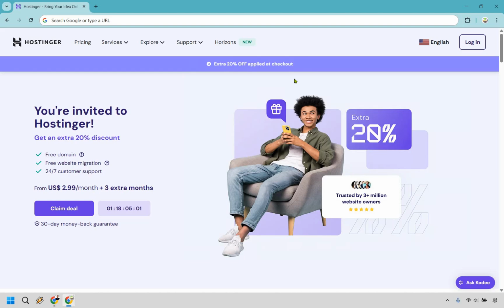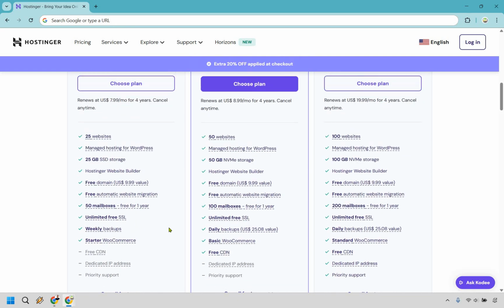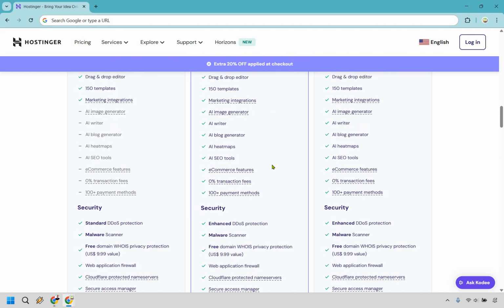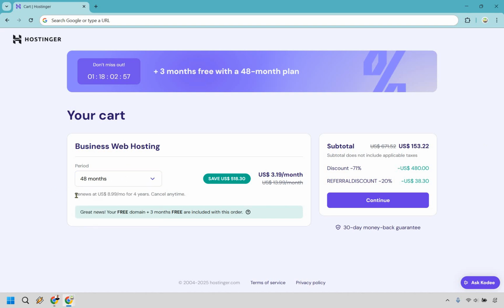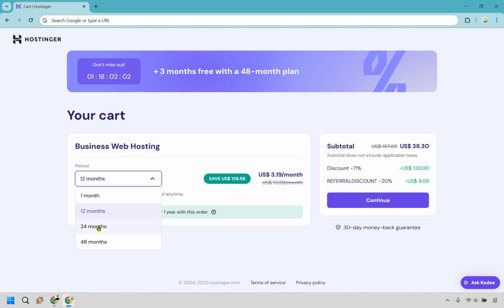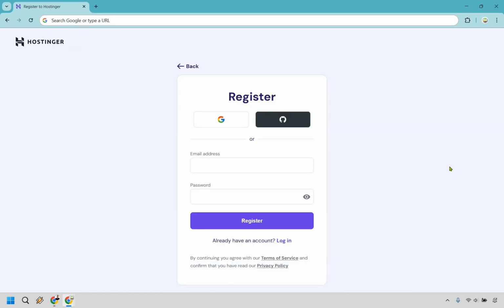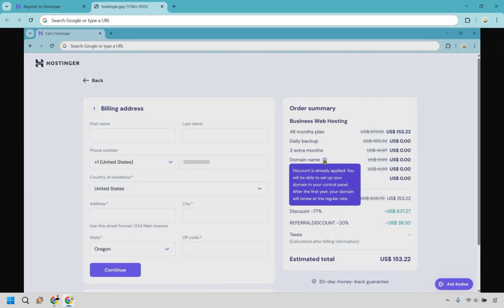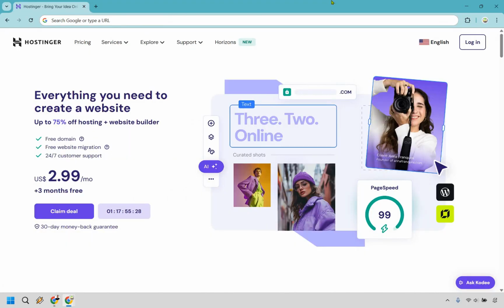How To Buy Hostinger Hosting With Free Domain (2025 Discount)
How To Buy Hostinger Hosting With Free Domain

🎬 Chapters
00:00 Step 1: Claim Discount
00:24 Step 2: Pick Plan
02:02 Step 3: Period Deal
03:48 Step 4: Register & Pay
04:23 Where Is The Domain?
04:59 Closing Words

👋 Hey there! Thanks for checking out my How To Buy Hostinger Hosting With Free Domain video. Here's what I'll be covering for you.

🏝️ How To Buy Hostinger Hosting With Free Domain: Step-by-step guidance on picking the right Hostinger plan that includes a free domain, your discount, and getting signed up.

🏝️ Choosing the Right Plan: Learn how to select between Hostinger’s Premium and Business plans (all three come with a free domain) and what features you’ll get with each.

🏝️ Claiming Your Free Domain: How come you don't see a spot where you can pick out your free domain? I'll cover that for you!